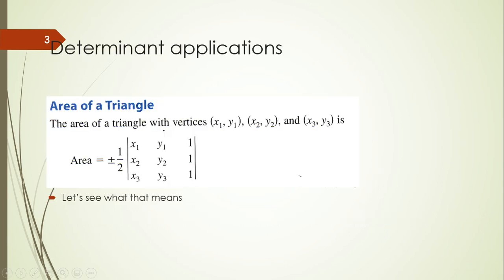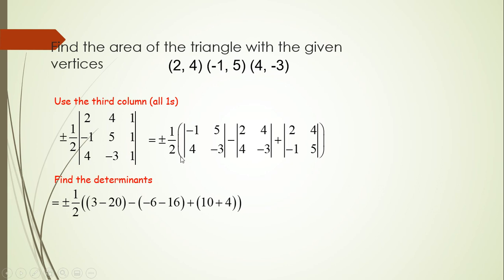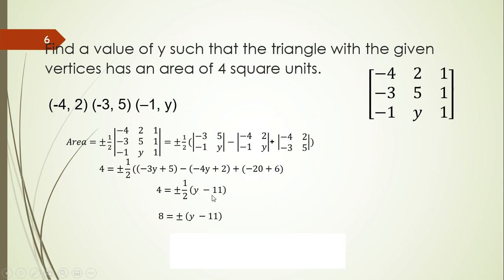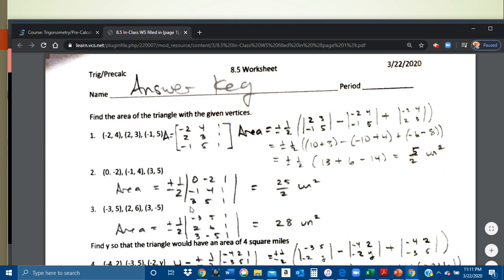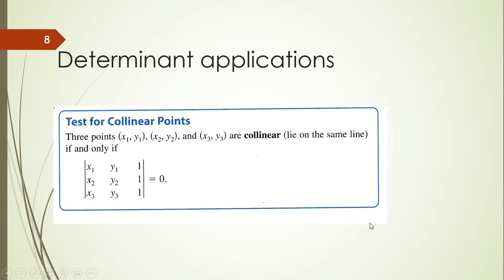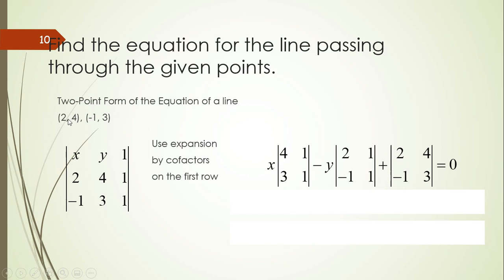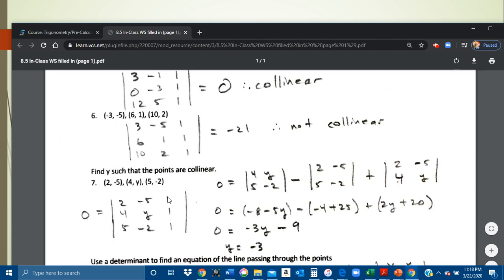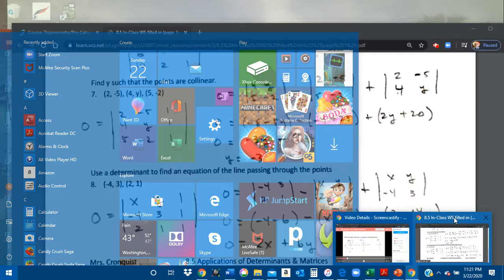Trig Pre-Calc 8.5 Applications of Matrices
VCHS Trig/Prec-Calc Lesson 8.5a